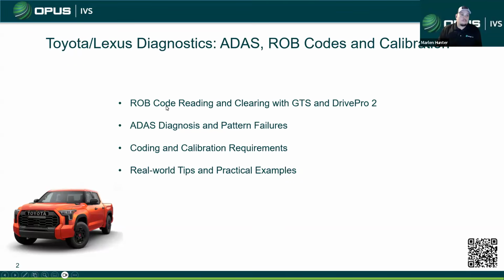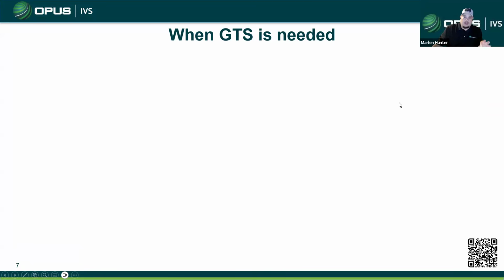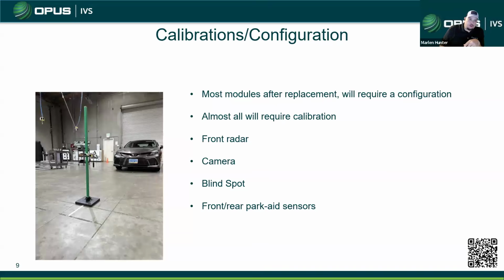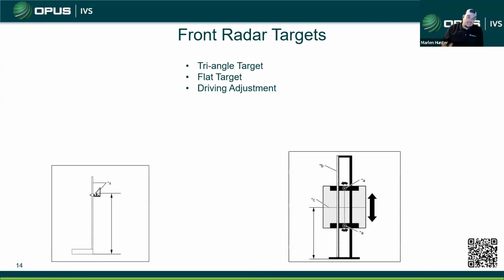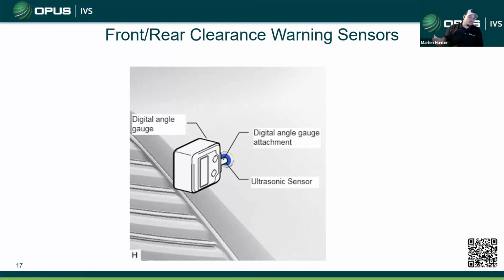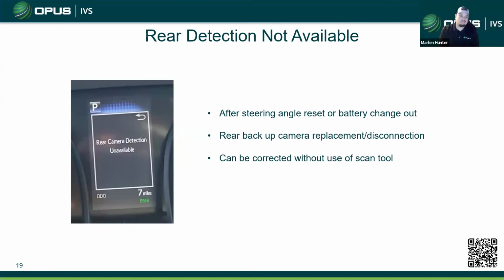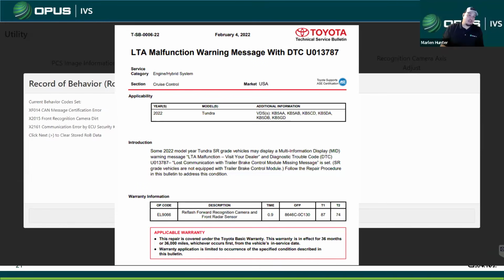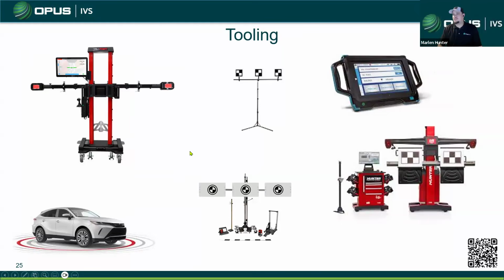Toyota Diagnostics Webinar: ADAS, ROB Codes and Calibration with DrivePro 2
Join Marlen Hunter, Toyota/Lexus specialist and Opus IVS 360 Technician, for an in-depth walkthrough of Toyota and Lexus ADAS diagnostics, Record of Behavior (ROB) codes, ECU Security Key procedures, module configuration, radar & camera calibration setups, blind-spot alignment, sonar/clearance sensor adjustments and real-world troubleshooting examples.

This recorded webinar provides clear, practical guidance on how to diagnose Toyota/Lexus driver assistance systems when calibrations don’t go smoothly — including pattern failures, configuration requirements and how to interpret ROB codes using DrivePro and Toyota GTS.

What This Webinar Covers:
➡️ADAS Diagnostics Fundamentals
- What Record of Behavior (ROB) codes are
- How ROB codes function like historical freeze-frame data
- How to read and clear ROBs in DrivePro 1 / DrivePro 2
- Why ROB codes often keep ADAS lights on even after a repair
- How Toyota stores long-term vehicle behavior history

➡️ Toyota ECU Security Key (the “Handshake”)
- What ECU Security Key actually is
- Why new Toyota modules require it (camera, radar, blind-spot, SRS, steering angle, etc.)
- How it prevents reused modules with previous VINs
- Why newer Toyota models (2020–2025+) use security key more often
- How to complete the process in Toyota GTS

➡️ Module Configuration (Toyota’s Version of As-Built Data)
- When configurations are required
- Why new modules ship blank
- How to run a vehicle Health Check in GTS
- How to load software and assign calibration IDs
- Confirming configuration success after programming

➡️ Radar & Camera Calibrations
- When to use triangle / trihedral targets
- When flat targets are required
- How driving adjustment mode works (5–15 minutes, mixed conditions)
- Why driving adjustment fails and when to switch to target mode
- Front radar misalignment readings
- Real examples of failed calibrations and what caused them

➡️ Front & Rear Sonar / Clearance Sensors
- Why Toyota now requires recalibration for sensors moved between bumpers
- How to use a digital angle gauge with the Toyota peg
- How to do the angle input in the clearance warning module
- Why replacing one sensor requires calibrating all four

➡️ Blind-Spot Monitors
- Common issues after quarter-panel or bumper collision damage
- How to measure blind-spot angle using a digital angle gauge
- How bent brackets cause repeated calibration failures
- Examples of misalignment caused by body repairs

➡️ Rear camera “Detection Unavailable” Fix
- Why gridlines disappear after battery or steering angle changes
- How to access diagnostic mode through the radio
- The steering-angle learn procedure (center → left → right → center)
- Which trims require additional target boards

➡️ Real Case Study: 2023 Tundra Diagnostic Trap
- U-codes for trailer brake control
- Why the truck looked for a trailer brake module it didn’t have
- How software updates and service info prevented misdiagnosis

These questions came directly from techs attending the session:
- “My first front clearance sensor calibration on a 2024 Highlander took 3 hours — why?”
- “Do Toyota modules have Global A/B labels like GM?”
- “Is calibration required after unplugging a radar/BSM during repairs?”
- “When is it recommended to clear ROB history?”
- “How do I find out if new modules are required for certain repairs?”
- “What tools help nail blind-spot and corner radar angles?”
- “Why do power liftgates stop working after R&I with no codes?”
- “Is there anything with actual labor times for ADAS?”
- “Do I need to unlock ECU security key every time I calibrate?”
- “Does Toyota have ADAS job aids like Honda/Ford/Chevy?”
- “What’s the price of the Opus radar/BSM target tool?”
- “Why does the rear camera say ‘detection unavailable’ after battery swap?”

- Collision and Mechanical technicians
- Calibration specialists
- Shop owners looking to expand ADAS capabilities
- Anyone working on Toyota vehicles from 2018–2025+

Resources Mentioned
✔ Toyota service information & new vehicle feature tabs
✔ ADAS job aids and position statements (OEM dependent)
✔ ROB clearing best practices
✔ Software update timing and quarterly release cycles

Thank You to Our Attendees
Techs from across the country shared insights, questions and field experiences—making this one of the most interactive Toyota ADAS sessions yet.